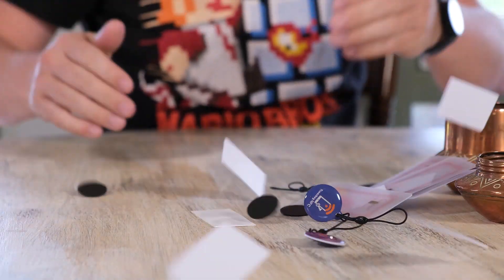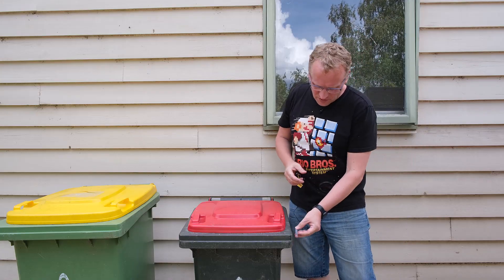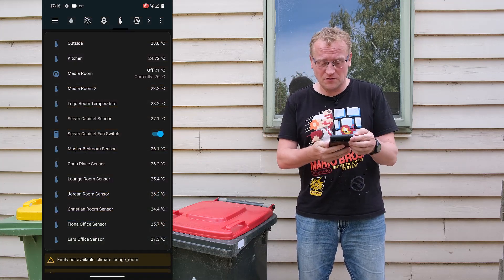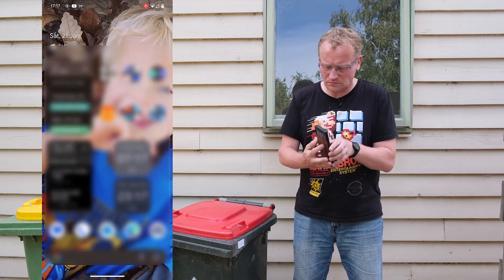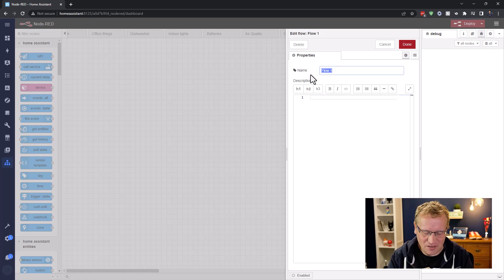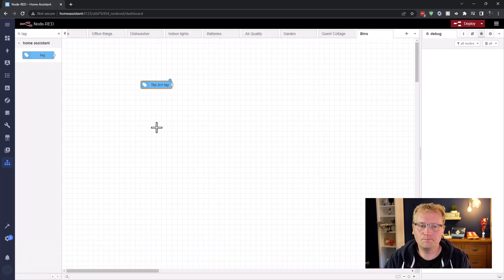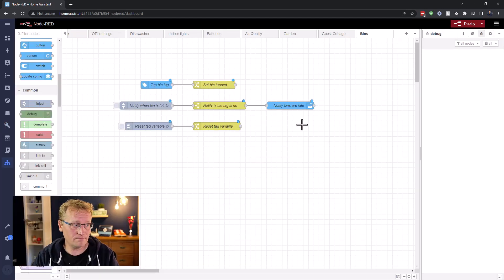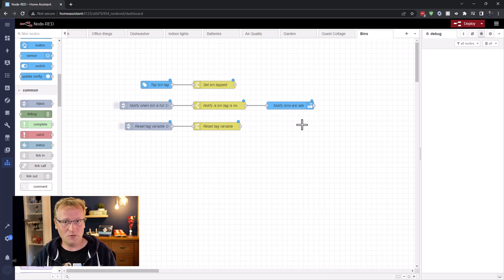Using NFC tags in Home Assistant - Never forget bin day again!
I forget bin day way too often, so I decided to get Home Assistant to help me remember using NFC tags.

Chapters:
0:00 Bin day run
0:34 The plan
1:16 Where to place the NFC tag
2:13 Adding an NFC tag to HA
3:53 Three step automation
5:04 Step 1: Tag event
6:58 Step 2: Send alert
10:46 Step 3: Reset alert flow
12:19 Storing context in the file system
14:08 Other tag ideas